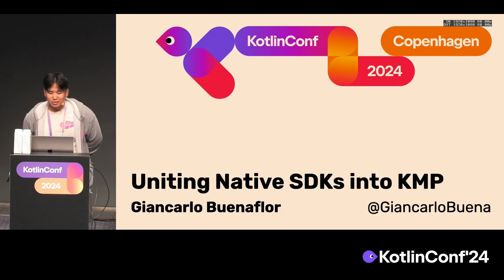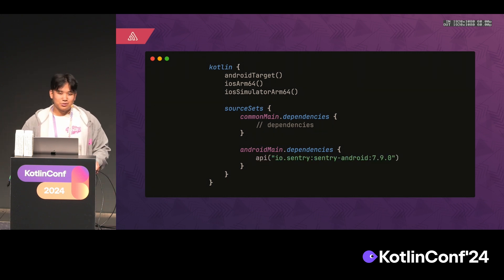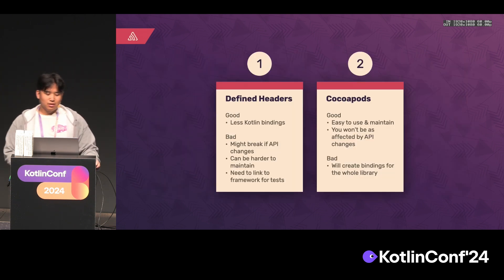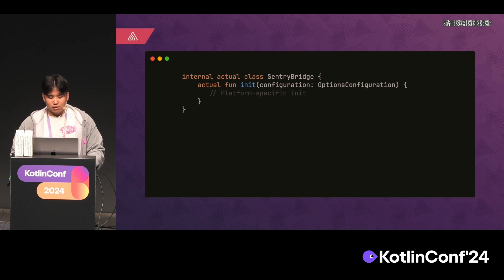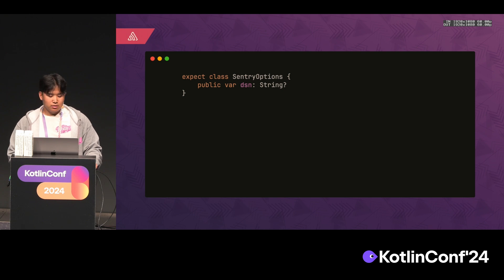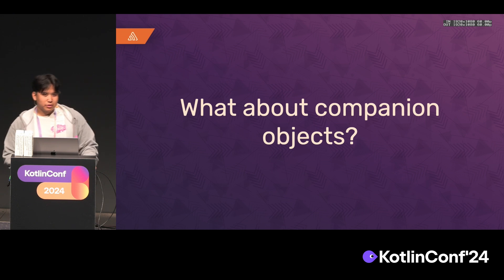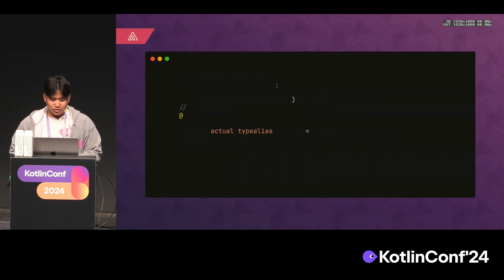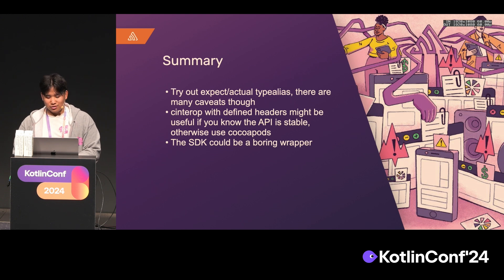Uniting Native SDKs into Kotlin Multiplatform | Giancarlo Buenaflor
Join us for an in-depth exploration into the process of creating a error monitoring API using Kotlin Multiplatform (KMP). We'll showcase how we use the expect/actual API to seamlessly integrate our native Java and Cocoa SDKs into our SDK.

Throughout this session, attendees will be guided through practical design methodologies, emphasizing the aspects that enabled a seamless integration across diverse platforms. We'll provide insights drawn from hands-on experiences, detailing the challenges encountered and the solutions that made our shared error and performance monitoring API a reality. Get ready for code snippets and practical use cases.

While this session caters to individuals familiar with KMP, it's equally accessible to anyone eager to explore Kotlin Multiplatform (KMP). Our primary goal is to demonstrate the seamless incorporation of existing native SDKs within KMP's framework, enabling a unified SDK across platforms.

To summarize, this session will cover the following:

Integration and challenges with existing native SDKs, emphasizing the efficiency of not requiring complete rewrites
Alternative implementation strategies utilizing